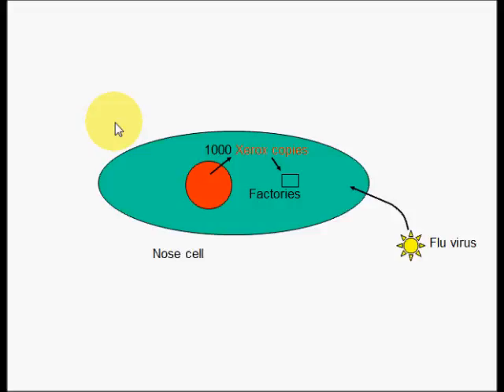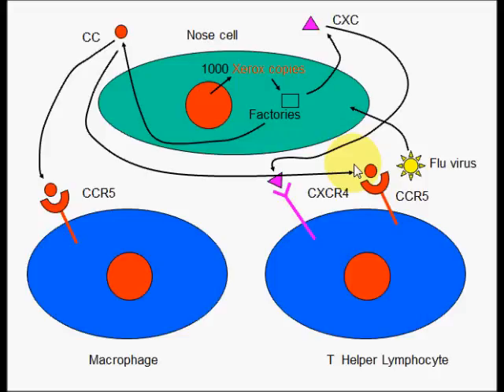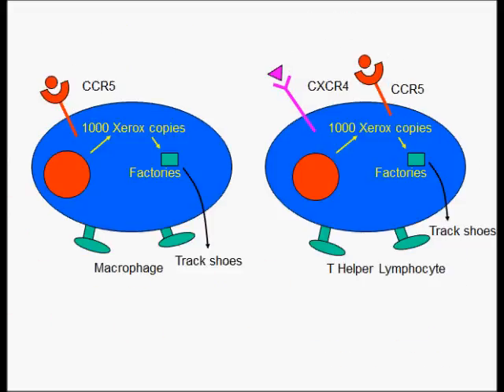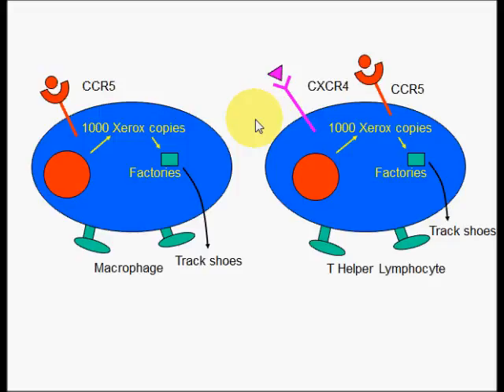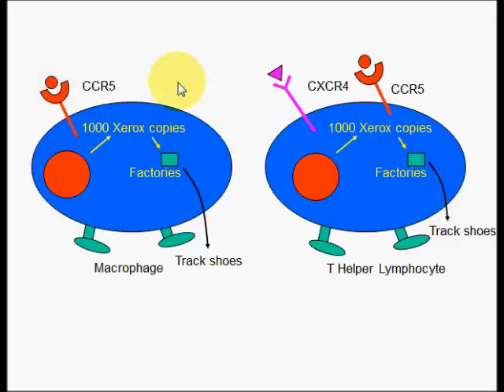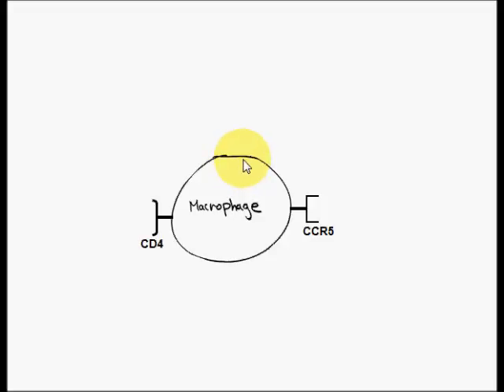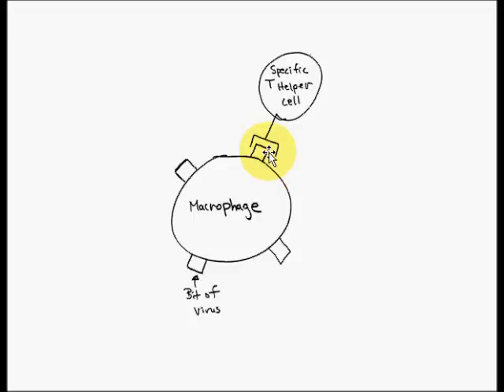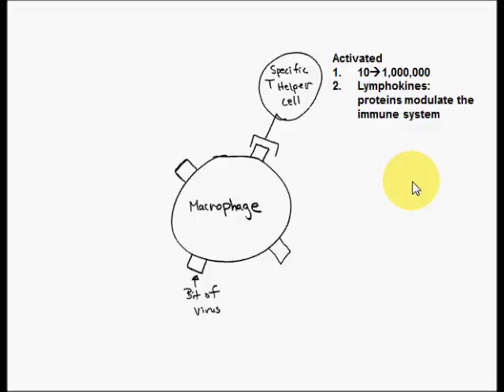Review1 Part2 (Cell Bio & Immunology)